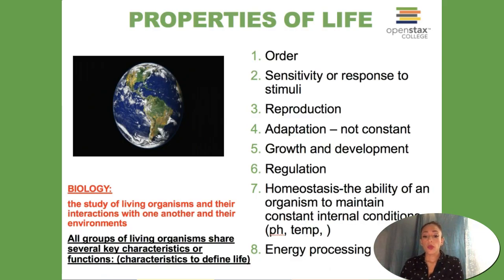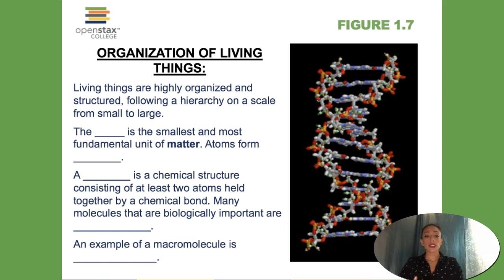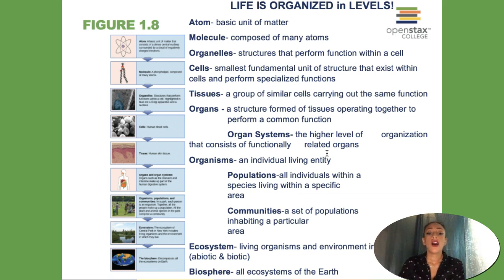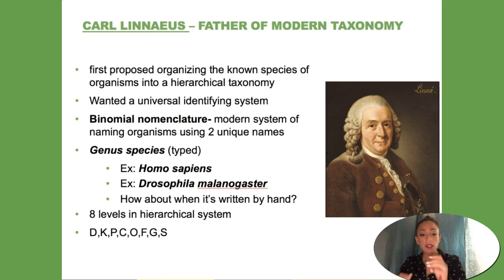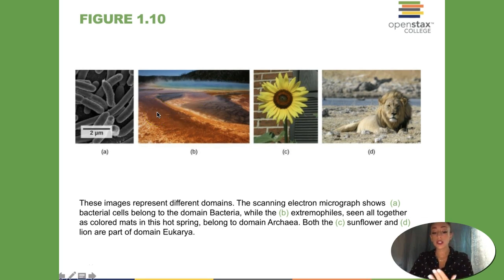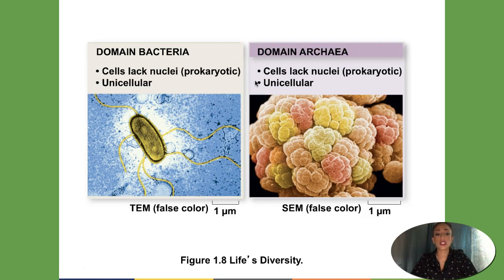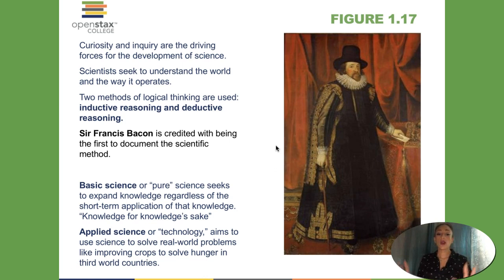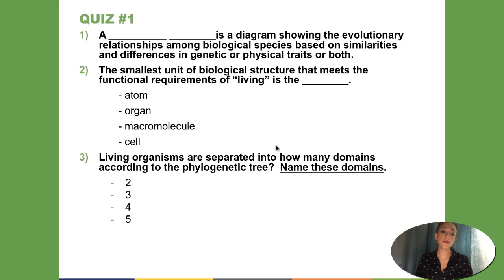Lec 1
Study of Life